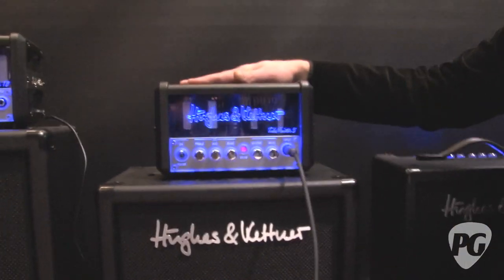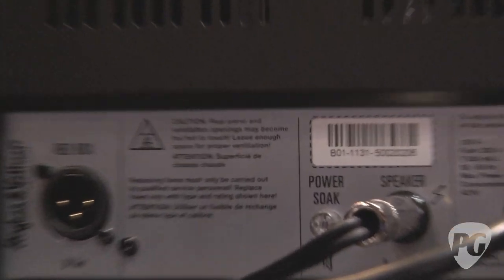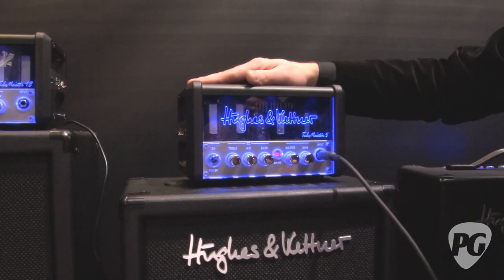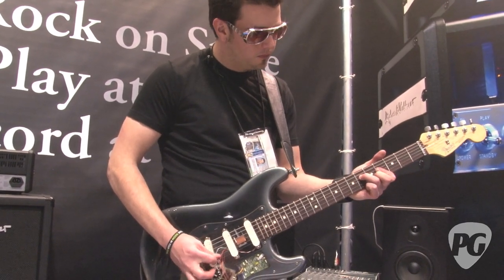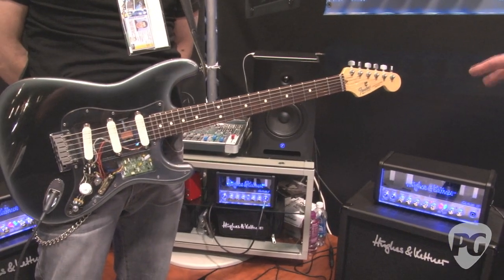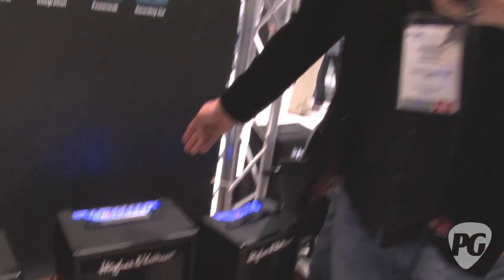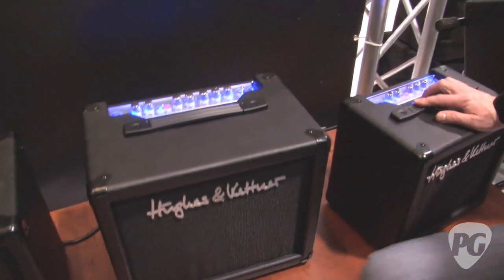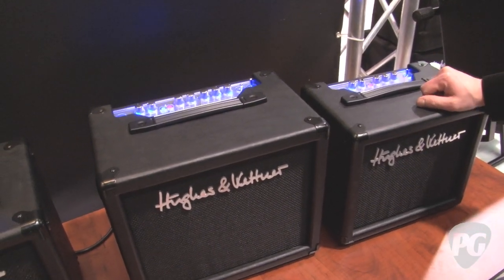NAMM '12 - Hughes & Kettner TubeMeister 5 Demo & TubeMeister Combos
PG's Shawn Hammond is On Location in Anaheim, CA, for the 2012 NAMM Show where he visits the Hughes & Kettner booth. In this segment, we get to see and hear a demo of their newest amp -- the TubeMeister 5.